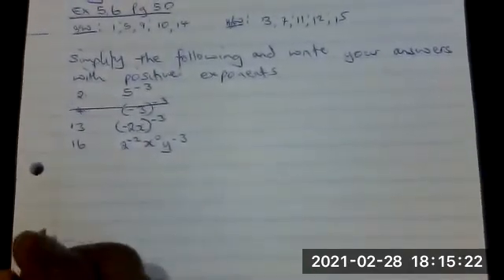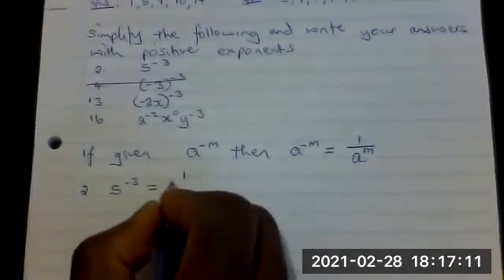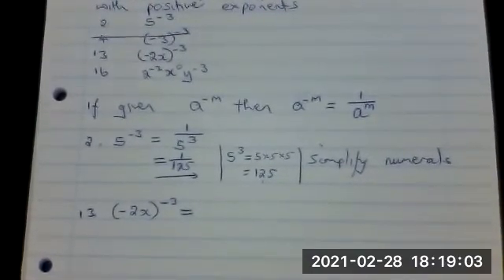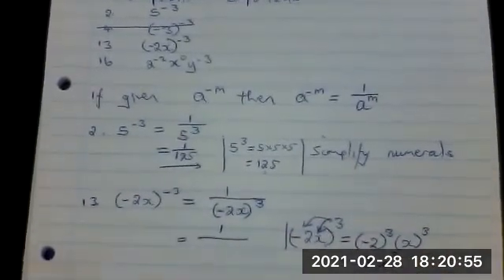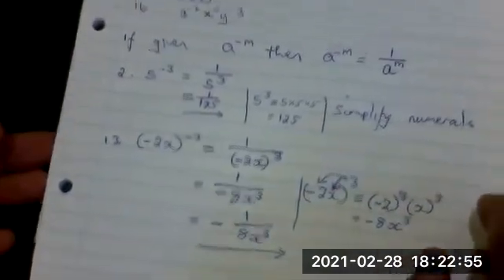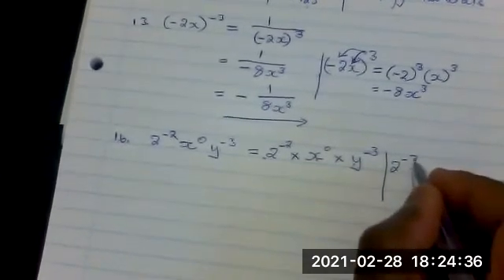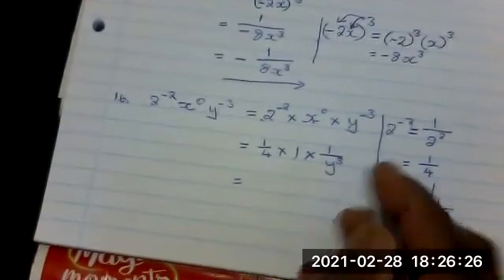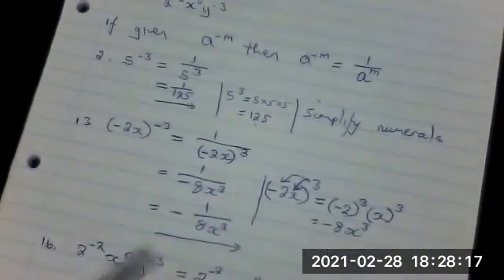L24 Ex 5 6 Pg 50 Negative exponent